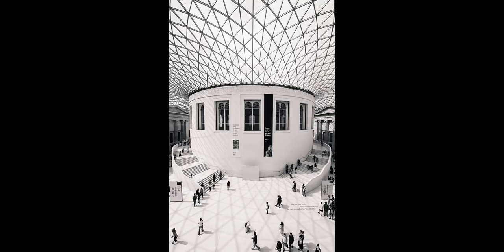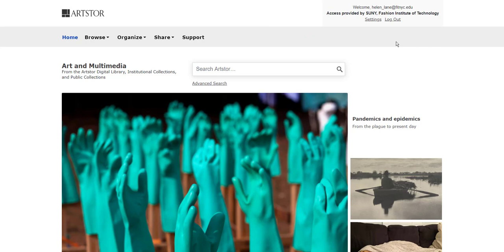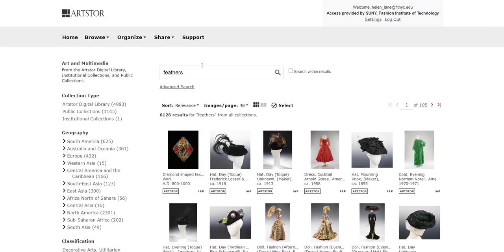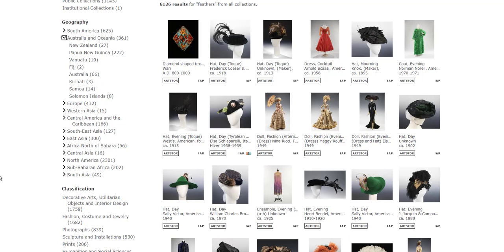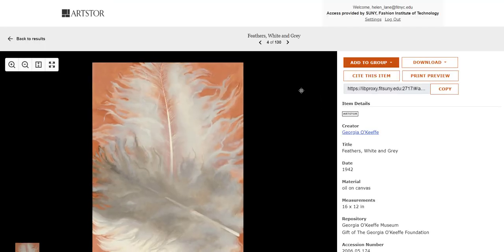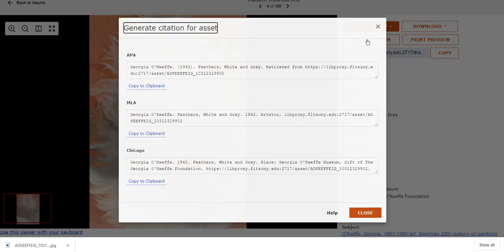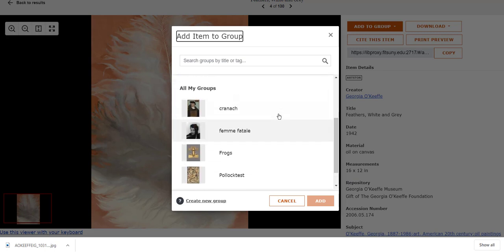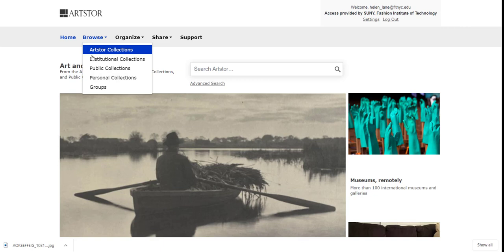Artstor: Image database for Visual Research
Covers how to use Artstor for both art history and design inspiration research.

00:01:01 Access to Artstor. Logging in and creating a personal account
00:02:31 Simple search and ideas for approaching your search
00:03:46 Understanding Search Results and Limiters
00:06:30 Image information and tools
00:08:38 Citation tools
00:09:40 Saving images to Groups (folders)
00:10:30 Advanced search
00:11:00 Browse and why you might use it instead of Search
00:12:00 Sample browse
00:12:30 Date range tips
00:14:20 Full screen mode and comparison mode

Photo by Giulia Bertelli on Unsplash
Photo by Toa Heftiba on Unsplash
Photo by Juliet Furst on Unsplash
Photo by Igor Miske on Unsplashv
Photo by Matteo Maretto on Unsplash
Photo by Amy-Leigh Barnard on Unsplash
Photo by ian dooley on Unsplash